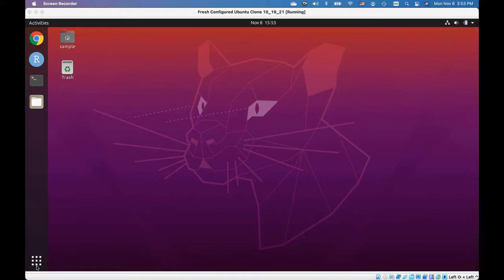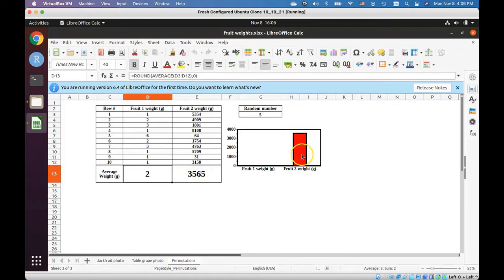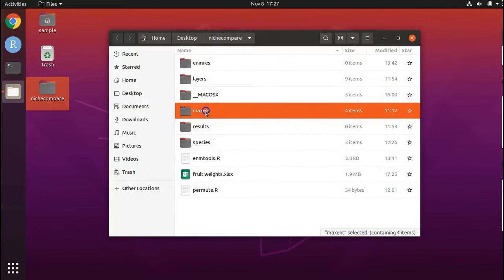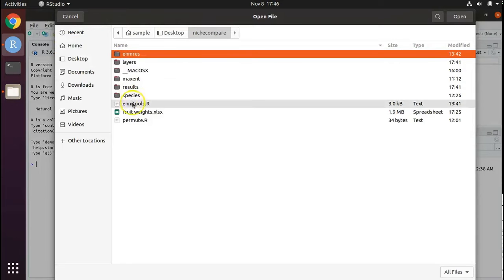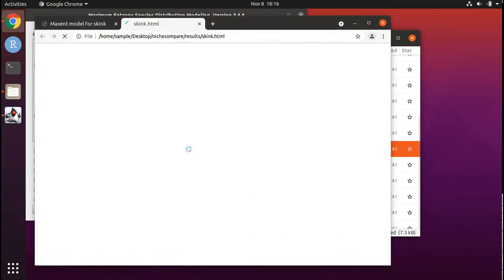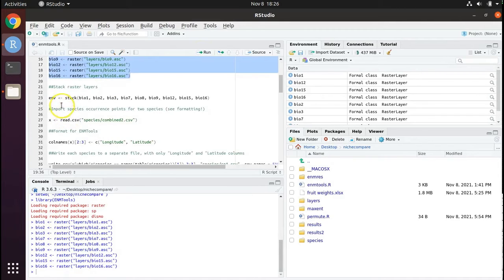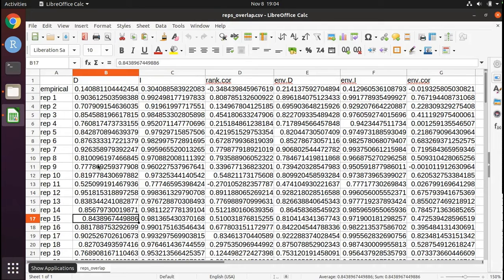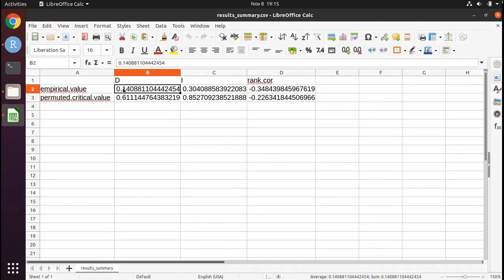How to test if 2 species distribution models are significantly different from each other (ENMTools)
This tutorial shows you how to test whether two species distribution models (from Maxent) are significantly different from each other, implying that the two species have different ecological niches.

This tutorial uses Rstudio under Ubuntu Linux version 20.04.

This tutorial assumes you already have R and Rstudio installed. See my tutorial for installing those software:

This tutorial also assumes you already have the R package 'ENMTools' and all of its dependencies installed. See my tutorial for installing it:

The instructions for Mac computers are here (from 0:00 to 5:37):